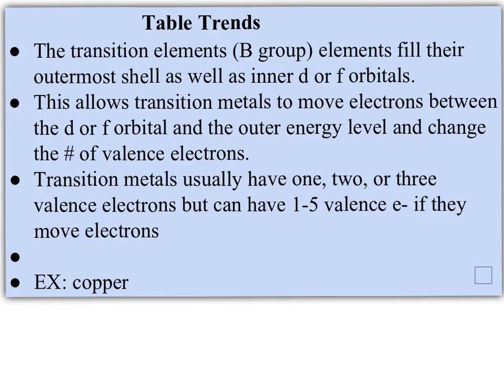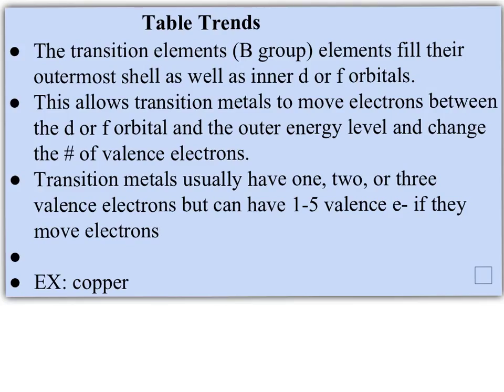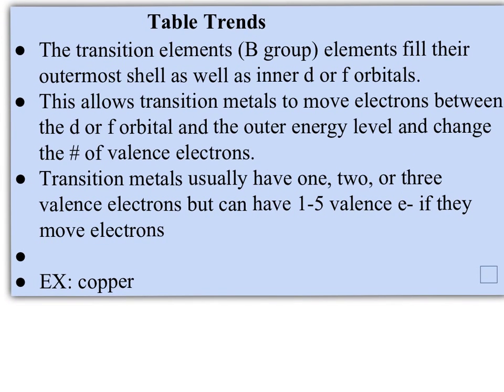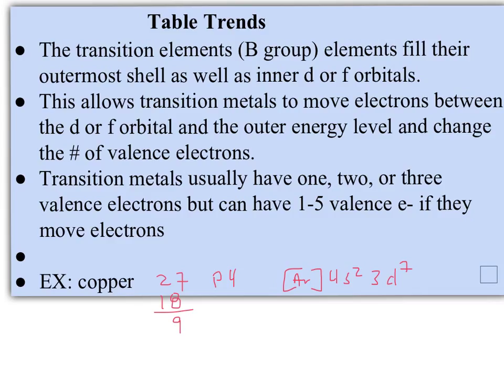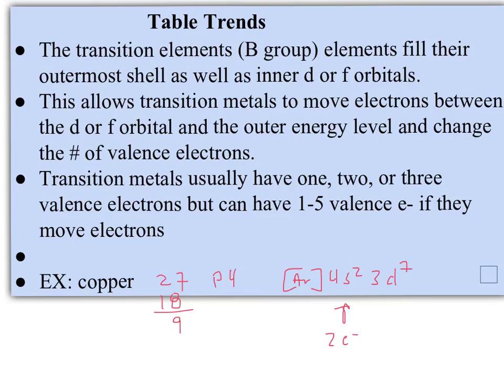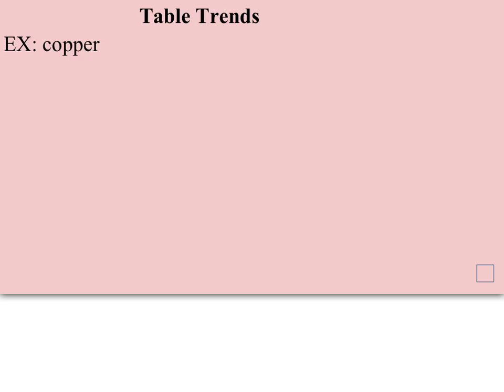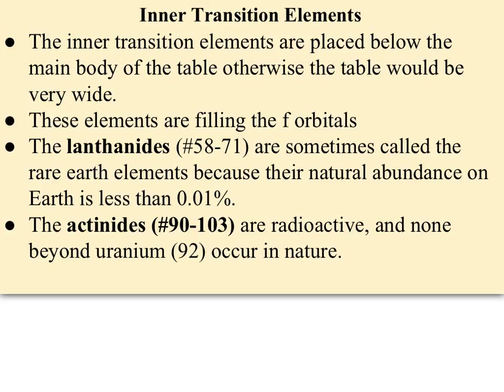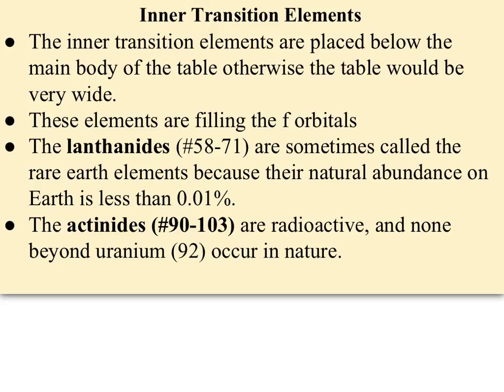25Chem4Everyone: Trends for valence electrons in periods & families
Shows how to determine the number of valence electrons by looking at the family and period of the element on the periodic table.